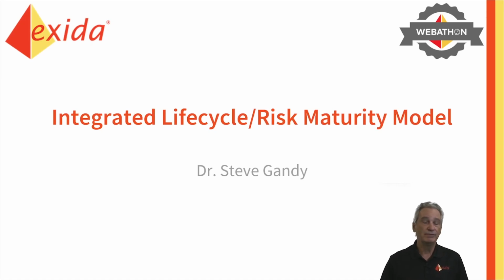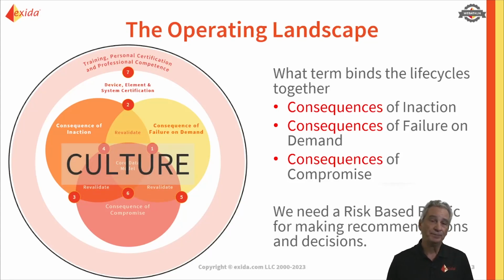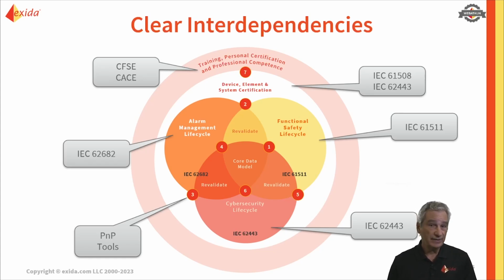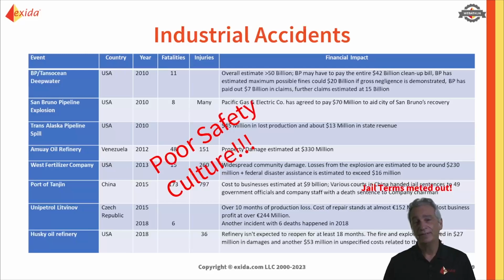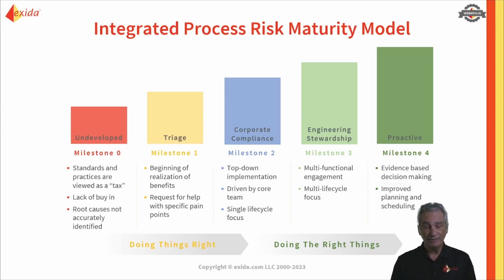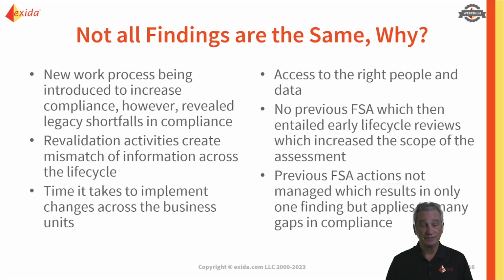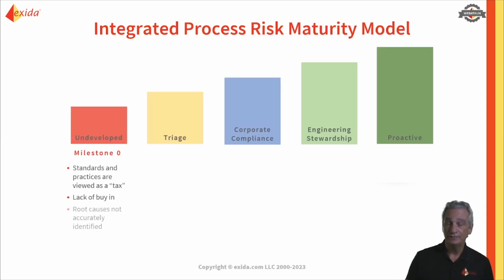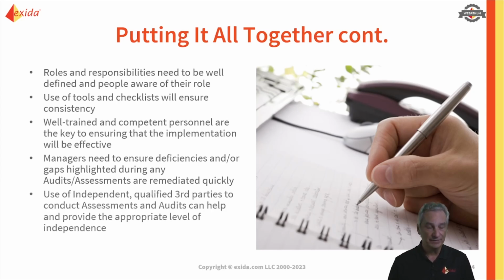Improving Plant Safety Through a Holistic Process Risk Maturity Model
In this webinar, Dr. Steve Gandy discusses how adopting an integrated life cycle approach to risk and process safety can enhance your operational performance. Process safety focuses on minimizing the likelihood of hazardous releases, such as hydrocarbon leaks that may result in fires or explosions, as well as toxic emissions. The equipment utilized to mitigate these risks, particularly control systems and safety instrumented systems, plays a crucial role. It is essential that safety instrumented systems are designed, installed, and maintained effectively to minimize the potential for serious accidents. Additionally, the selection and implementation of control equipment must be conducted with care, highlighting the importance of functional safety, which specifically pertains to the equipment under control, especially the safety instrumented systems.